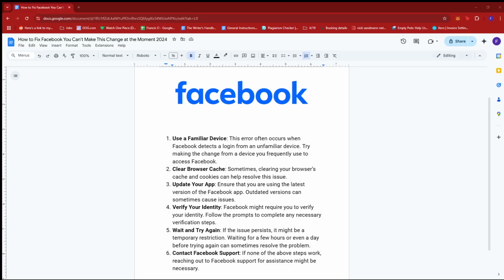How to Fix Facebook You Can’t Make This Change at the Moment 2026